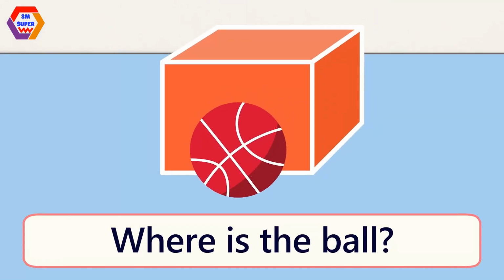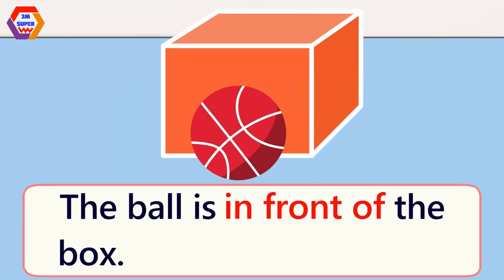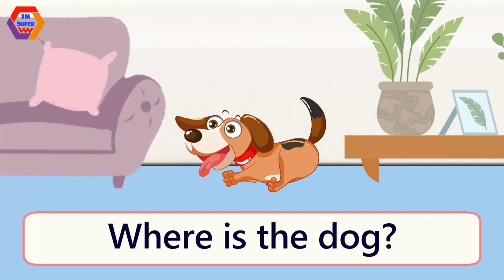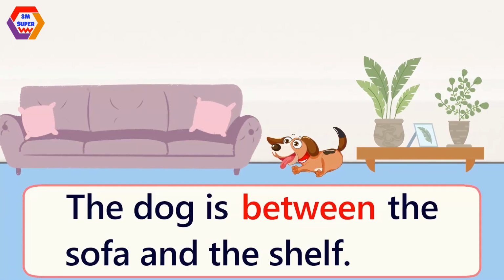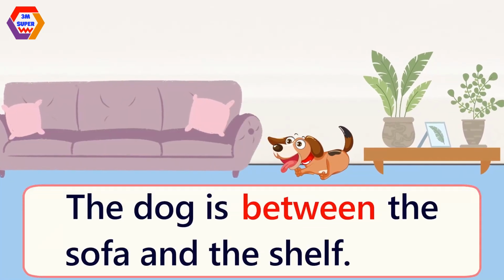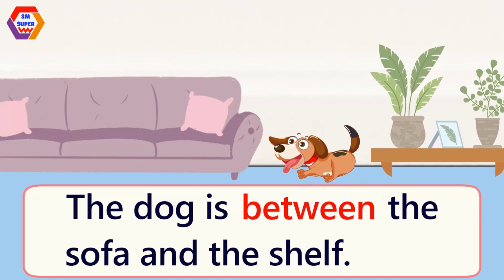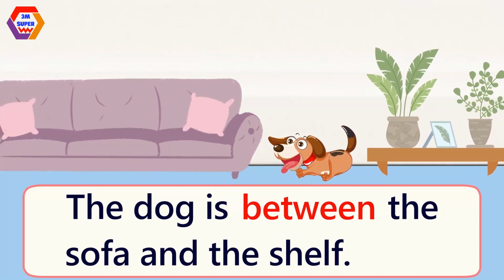In, on, under, above, next to, between, behind, in front of | Prepositions of place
In this educational video, beginners can learn about prepositions of place: In, on, under, above, next to, between, behind, in front of.
Engaging animations are employed to illustrate these four prepositions.
Whether you're a student, a language enthusiast, or someone looking to brush up on grammar, this video is for you. Watch and enhance your understanding of these essential linguistic concepts.
Prepositions of movement are used to show movement from one place to another.